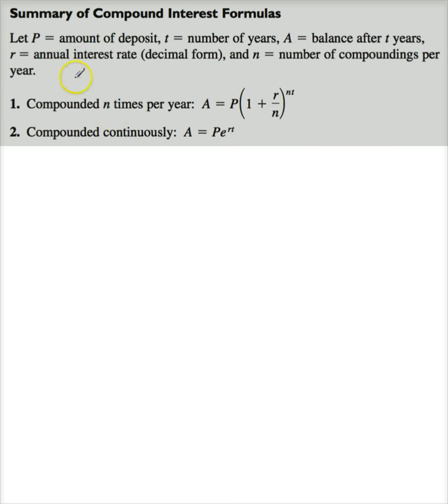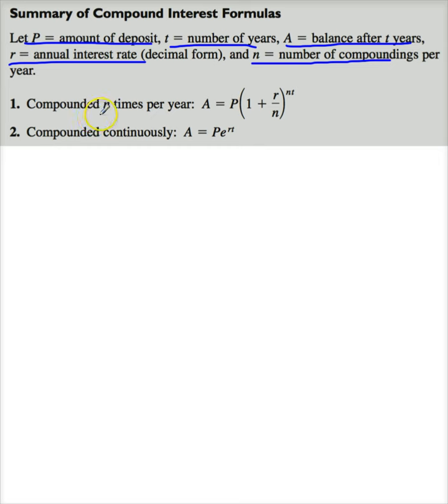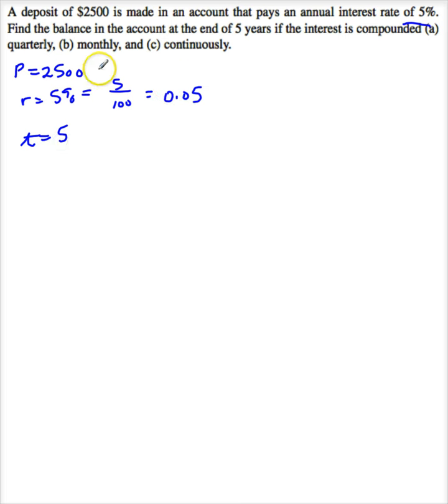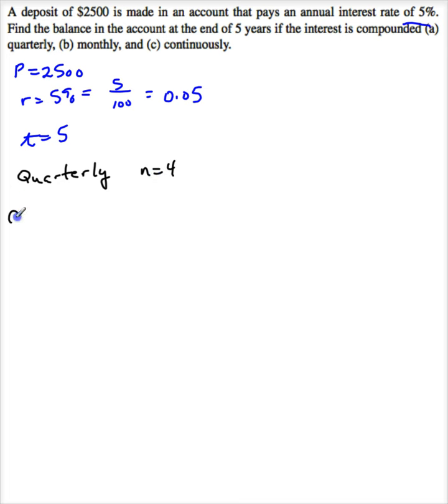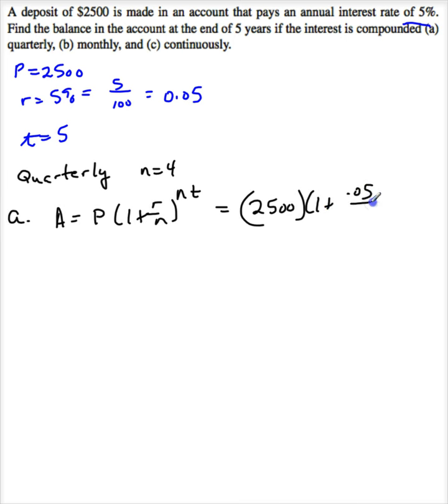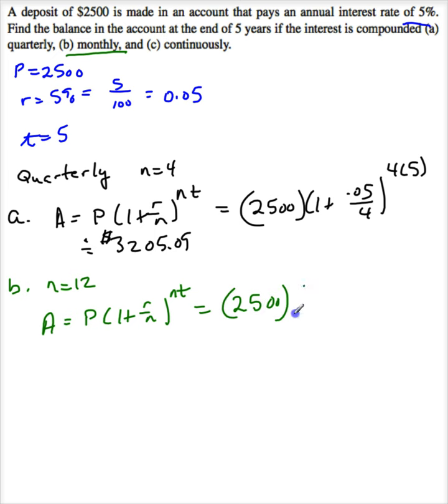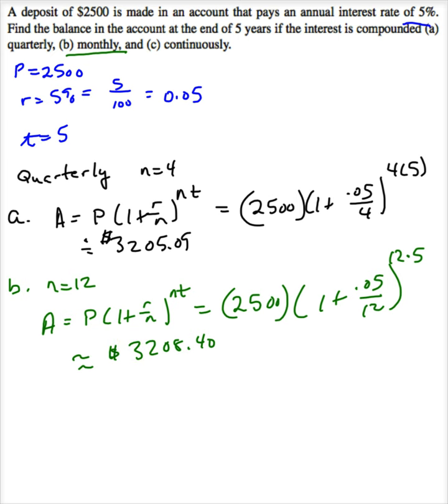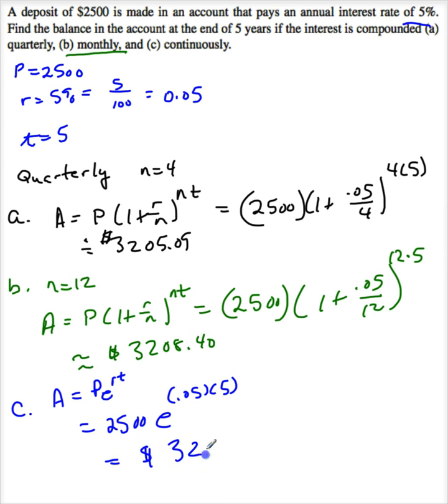THS 5 5 4 Applications of Exponential Functions